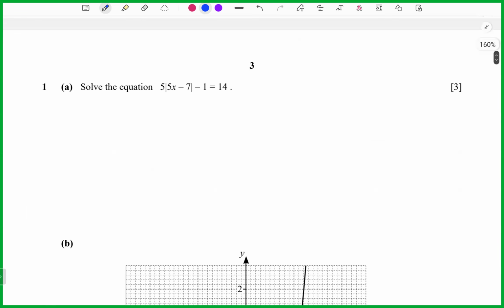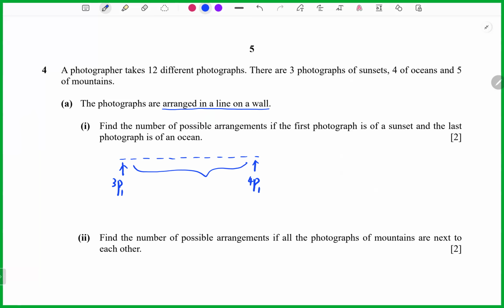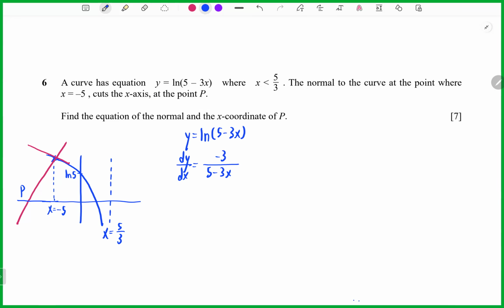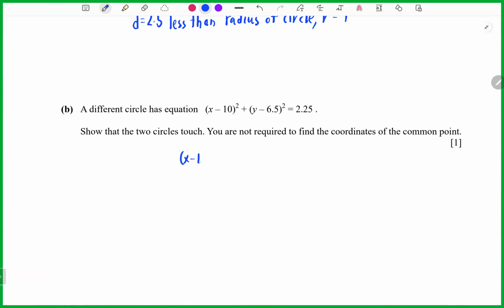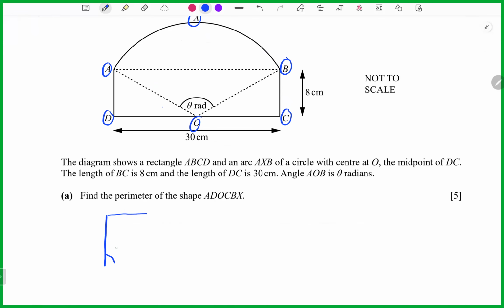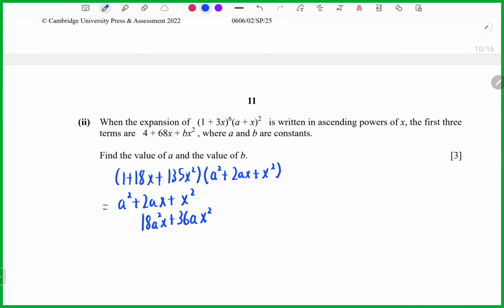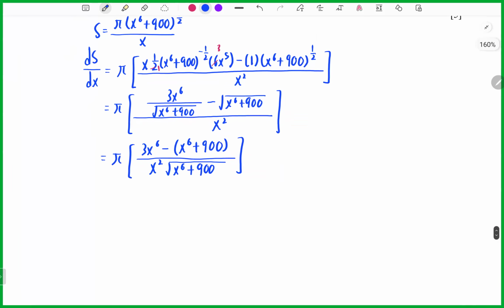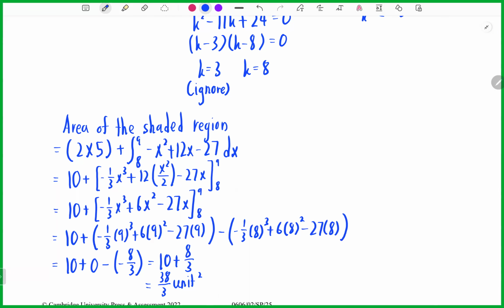CAIE IGCSE Additional Mathematics Specimen Paper 2 for examination from 2025 (0606/02/SP/25)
This video shows step by step solution CAIE IGCSE Additional Mathematics Specimen Paper 2 for examination from 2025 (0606/02/SP/25).  Thank you very much for your support.
0:00 Question 1
3:07 Question 2
4:56 Question 3
8:03 Question 4
13:51 Question 5
15:38 Question 6
21:07 Question 7
29:03 Question 8
34:19 Question 9
40:23 Question 10
46:38 Question 11
55:03 Question 12